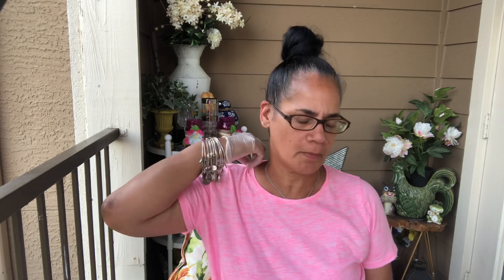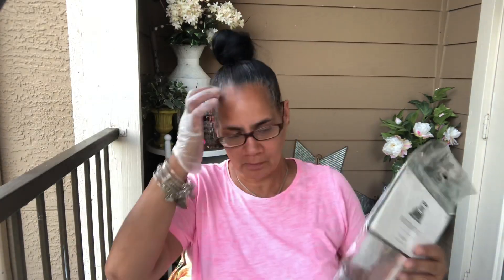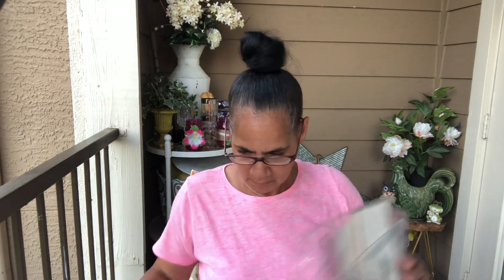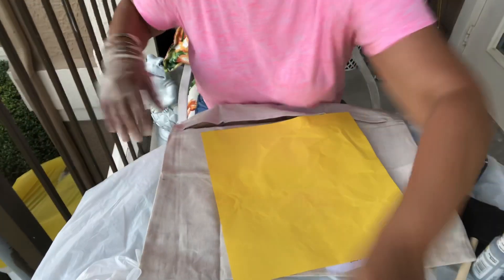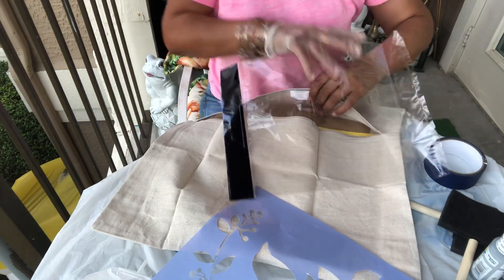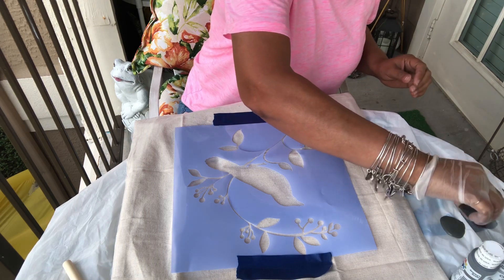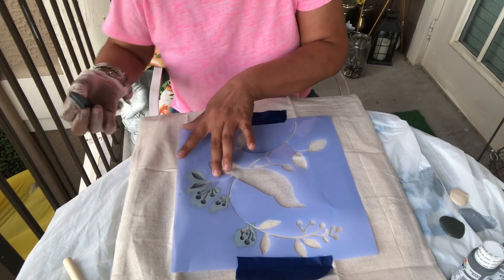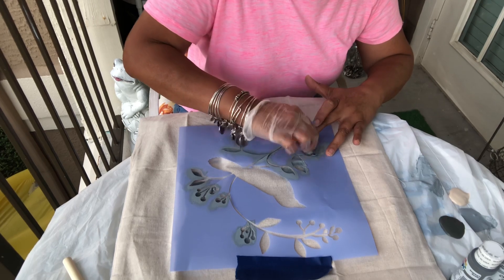How to make DIY custom decorative pillow covers!